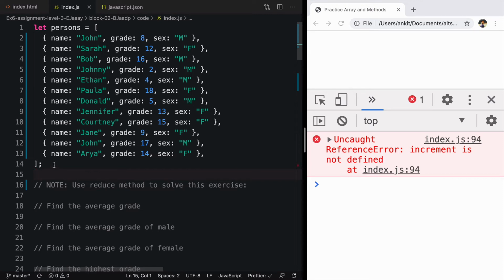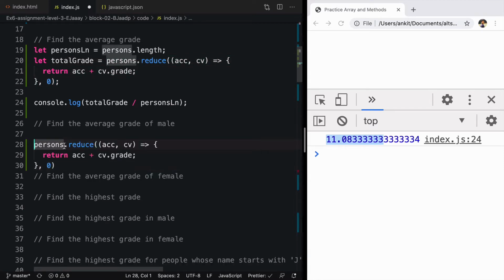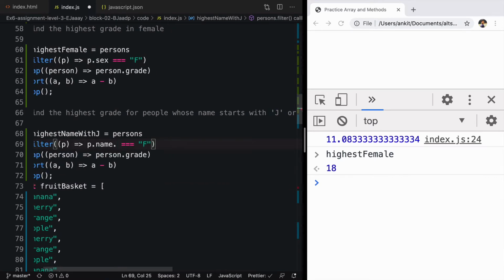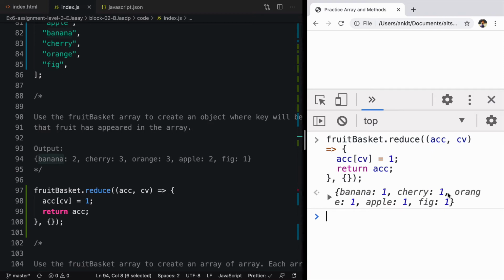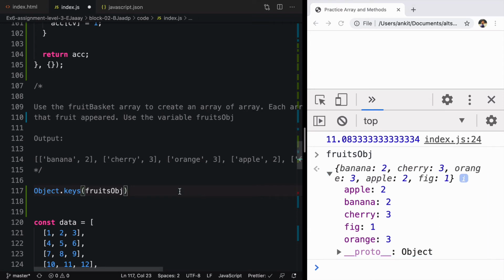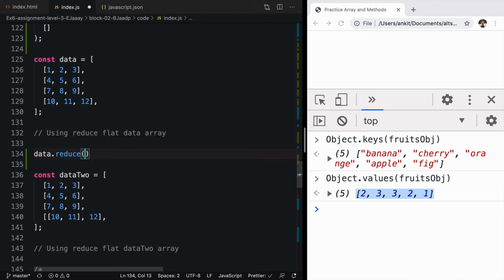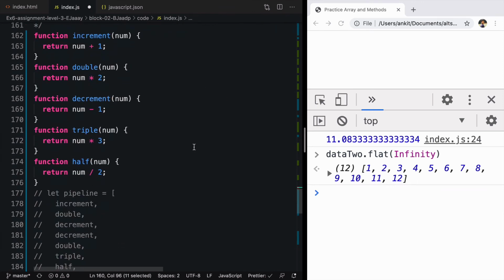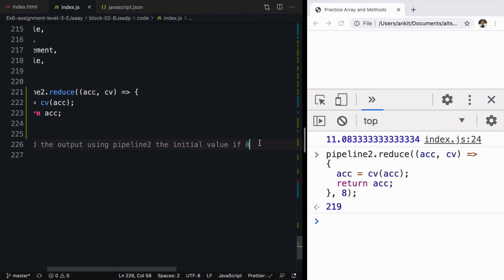Assignment: reduce, filter, map methods in JavaScript Array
In this assignment-based video, we explore how to use JavaScript array methods like reduce, filter, and map to solve practical problems. We'll walk through examples such as calculating averages, filtering data, and transforming arrays step by step.

This video is part of a series on methods and provides hands-on practice to reinforce your understanding of these essential JavaScript functions.

Timeline
0:00 Introduction
1:02 Using Reduce to Find Total
1:48 Filtering Data
2:34 Mapping and Transforming
3:21 Combining Methods
4:12 Practical Example: Average
5:18 Step-by-Step Walkthrough
6:04 Object Manipulation
7:05 Advanced Mapping
7:56 Filtering with Conditions
8:54 Reducing Objects
9:48 Real-world Data Example
10:41 Summary
11:30 Conclusion